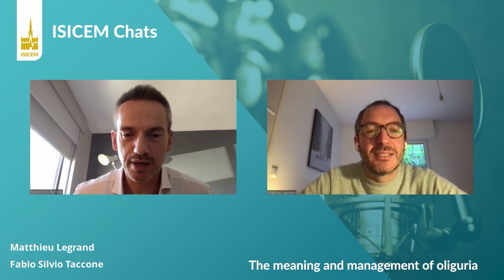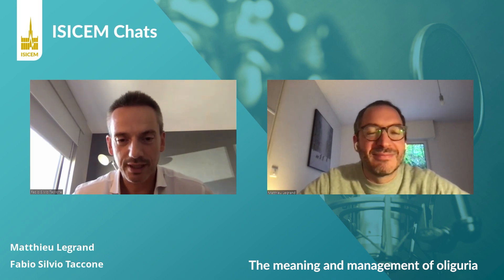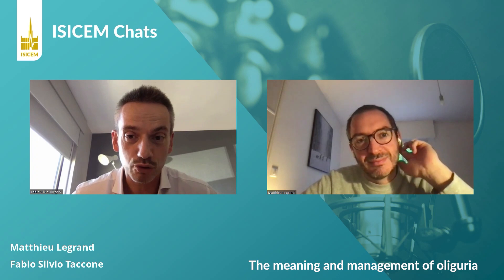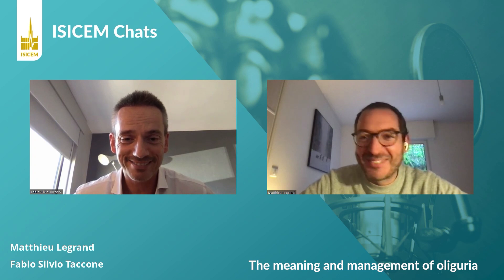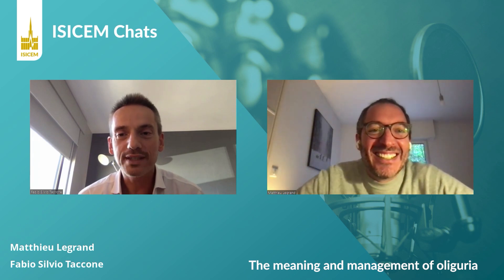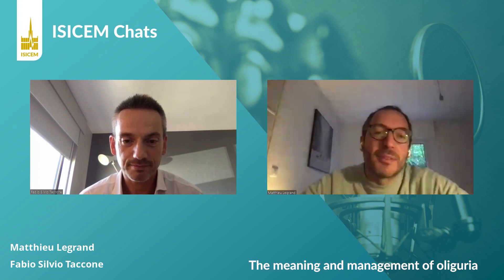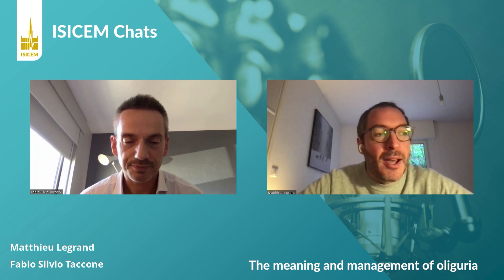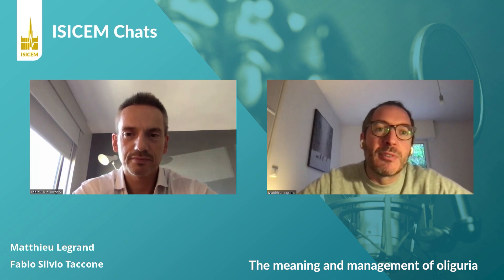The meaning and management of oliguria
Matthieu Legrand from San Francisco, USA highlights the “red flag” nature of oliguria in critically ill patients and discusses its definition, meaning, and management, including the roles of echography, biomarkers, and urine analysis, how to determine when and when not to give fluid, and the place of vasopressors.

If you’ve found this chat interesting and want to be included on our mailing list for future educational events in the fields of intensive care and emergency medicine, please complete your name and email address